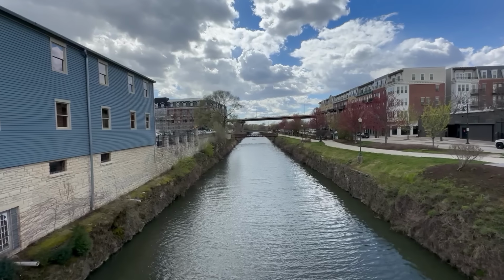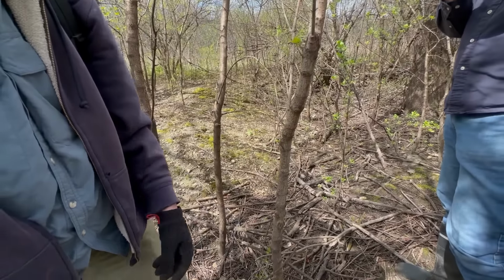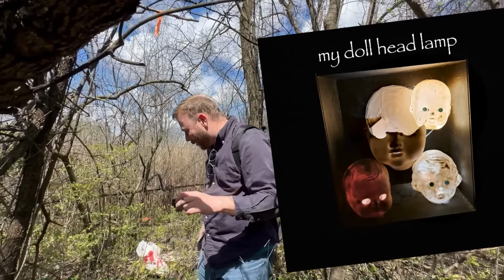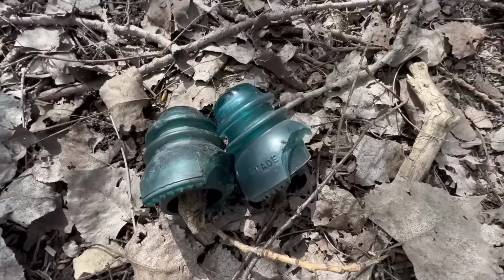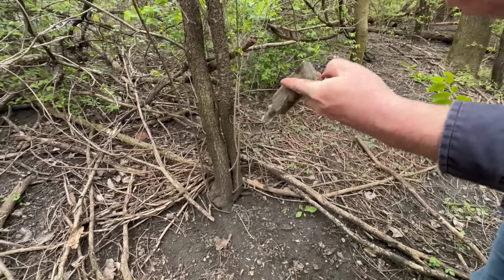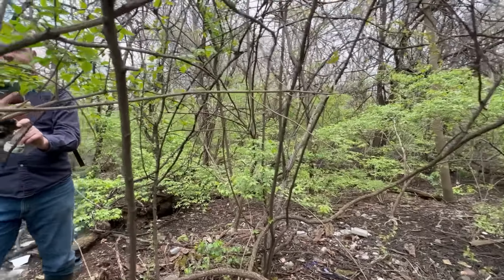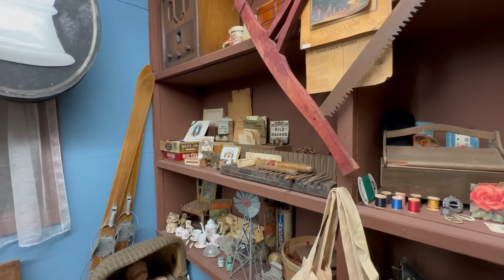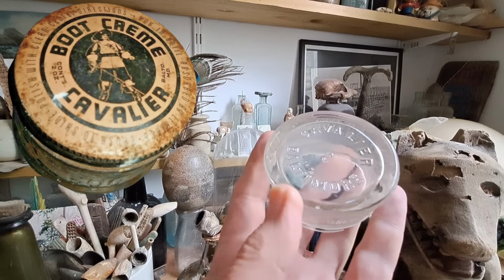Mudlarking in CHICAGO by the Illinois & Michigan Canal. Come & See What We Found!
I'm in Chicago! Come with us as we make our way deeper and deeper into the Forest next to the Illinois and Michigan Canal near Chicago. Some of the things we found in this ghostly forest I would rather not have found! In today's adventure I meet up with Bryce of @Brycefoot and Nathan. We see if we can find anything related to the construction of the I&M Canal. Come along and see what we found!